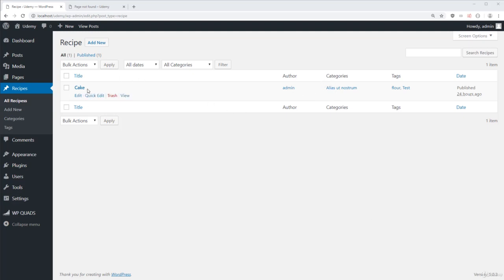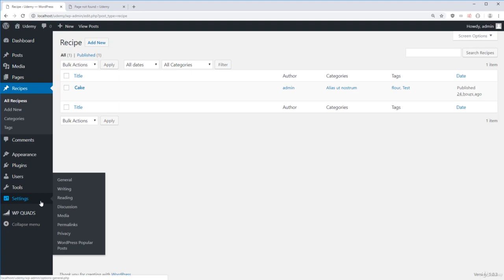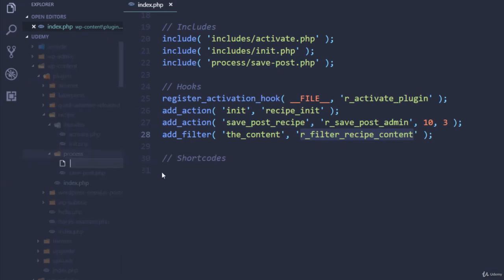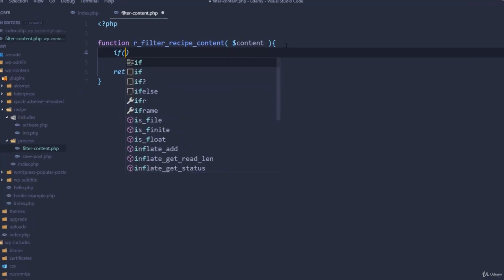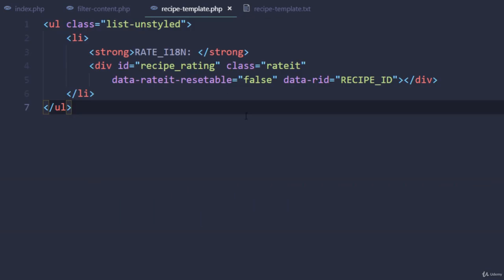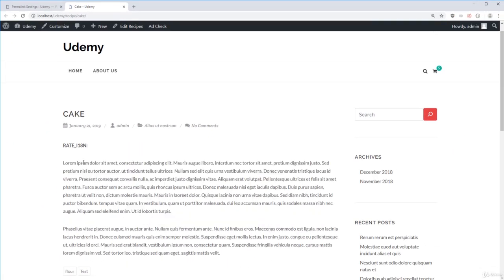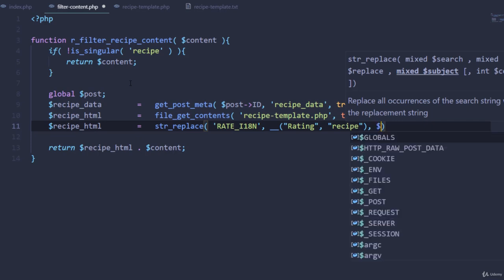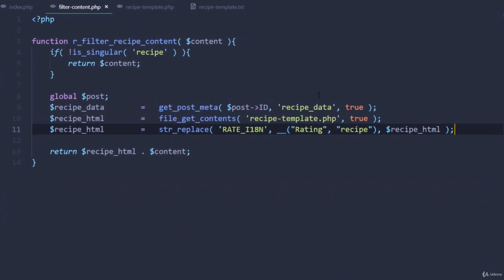49 Filter Hooks